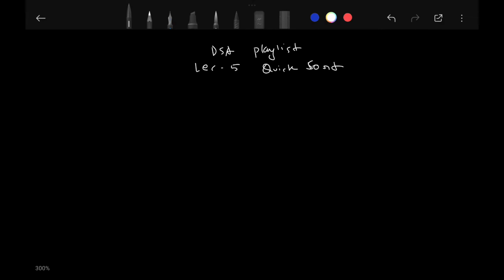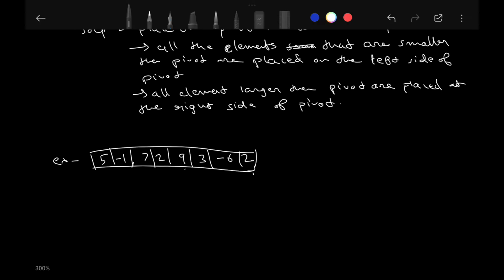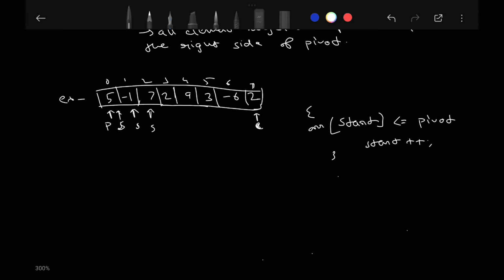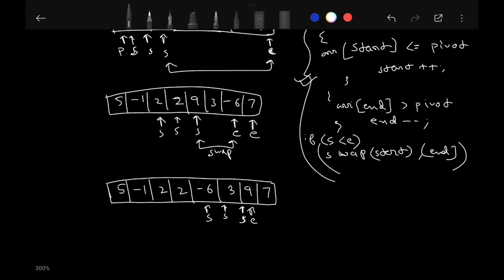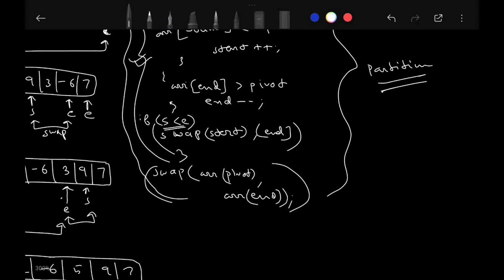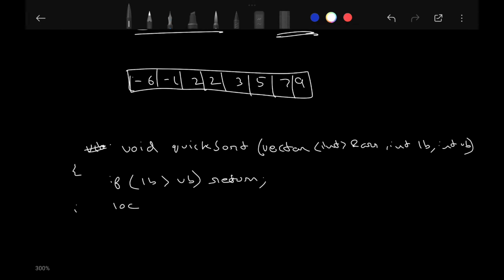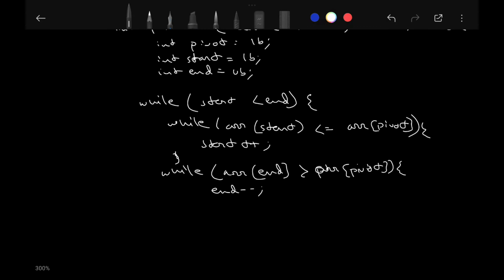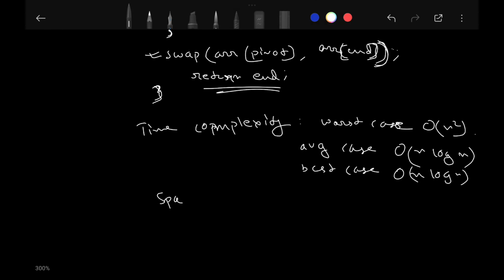Quick Sort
Quick Sort Algorithm in depth.